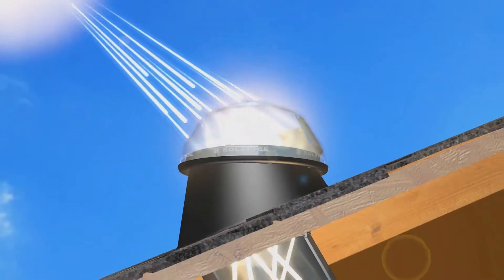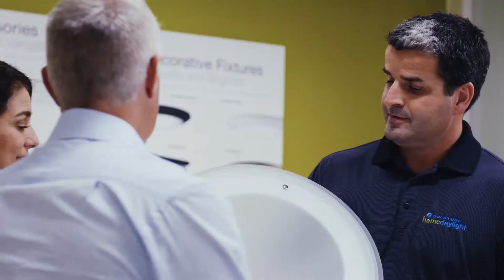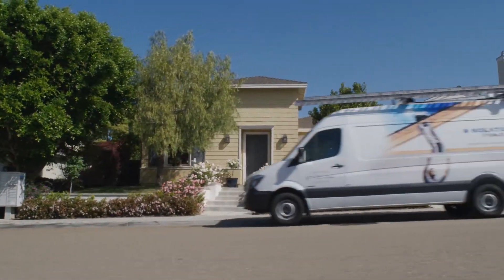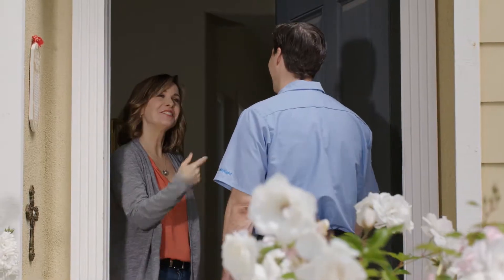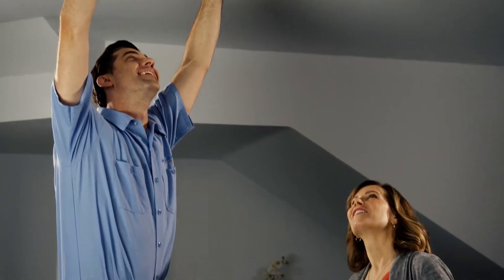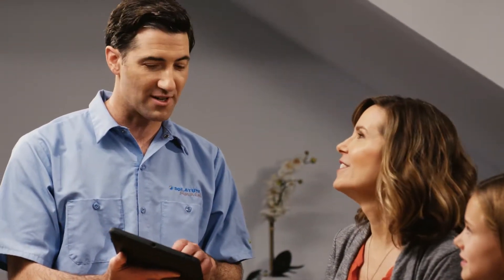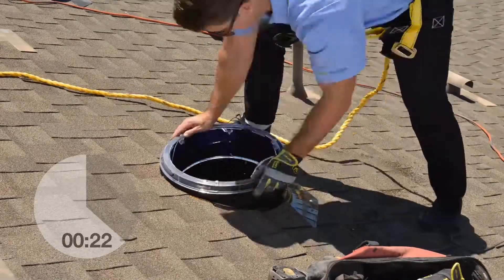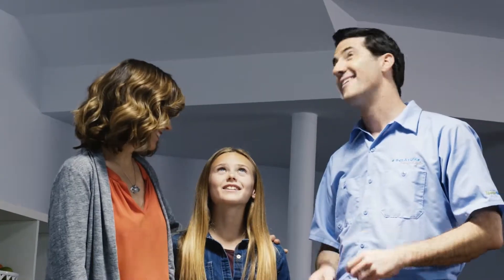170602 PD Experience Video Sunlight Concepts 1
Experience Solatube